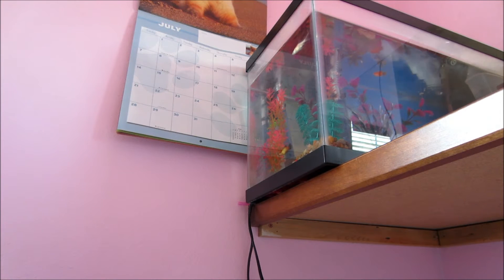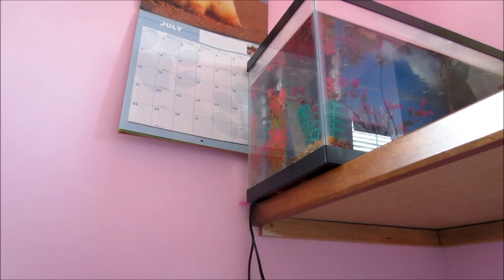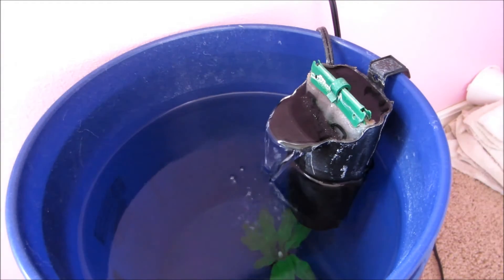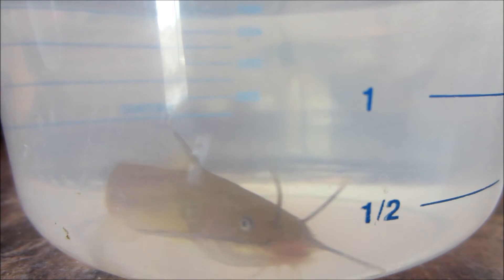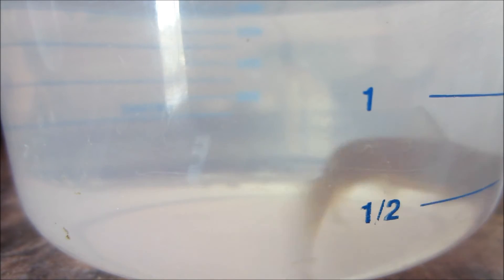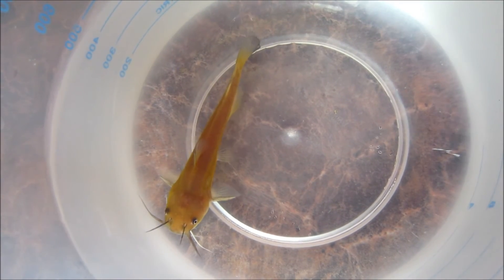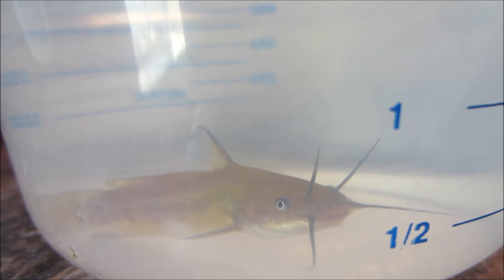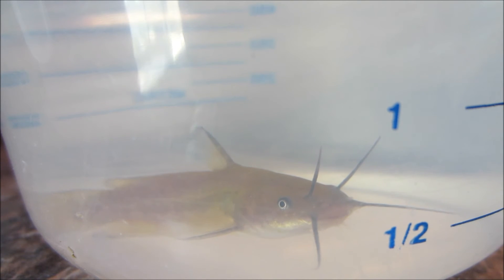My New Pet!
Hey everyone! so a while back my friend caught a baby catfish and gave me a call asking if i wanted it. I of course said yes because i had an extra filter and a 10 gallon bucket! her name is Kitty and she has been doing really well! if you want a care video about, please tell me in the comments. also, don't forget to request! I'm going camping toady and won't be back until sunday! So that means no videos :( have a nice day!